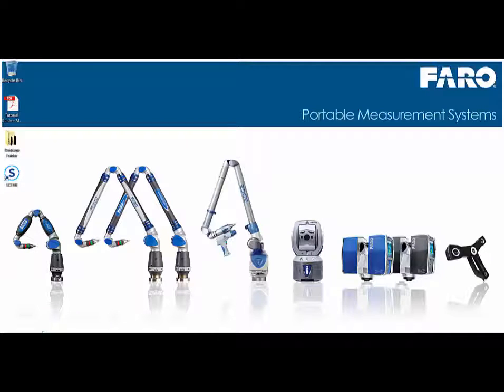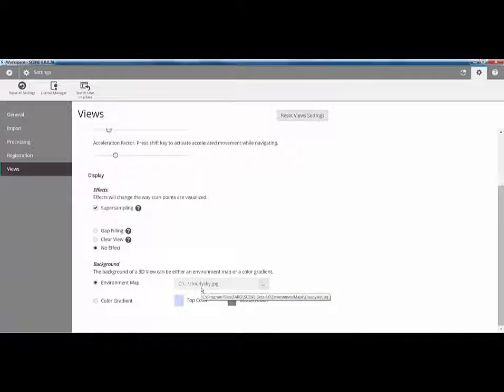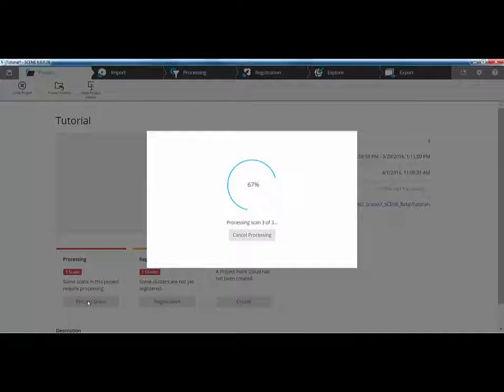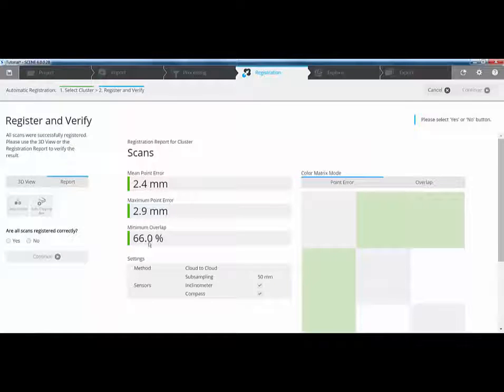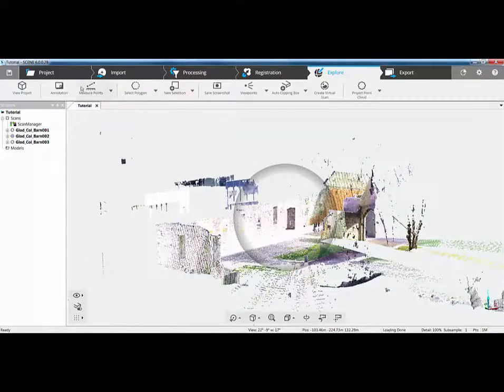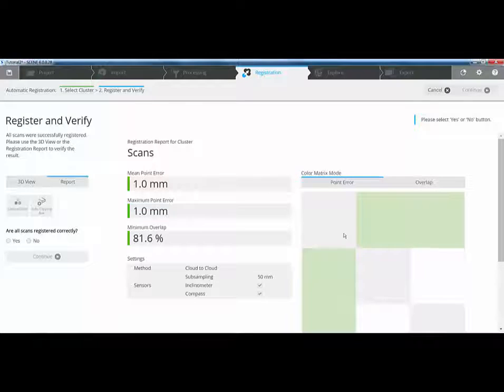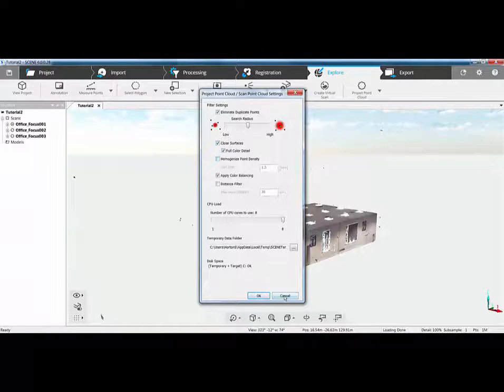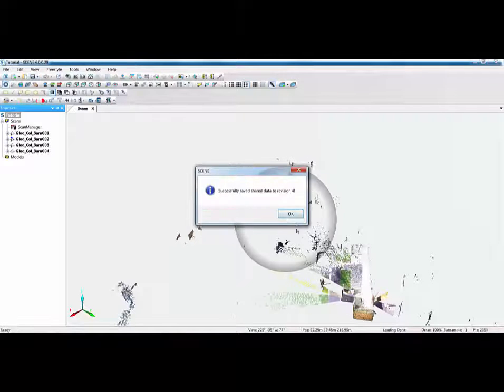SCENE 6 New Features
FARO 3D documentation engineer Si Horton has provided a tutorial the new features of the SCENE 6.